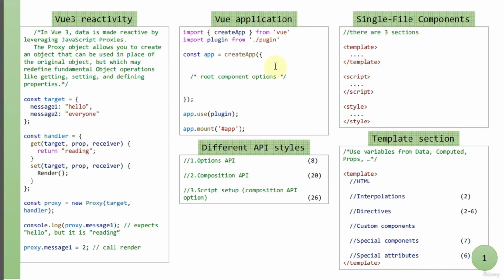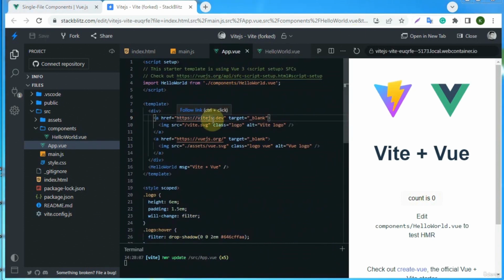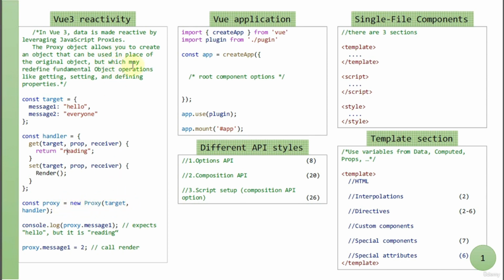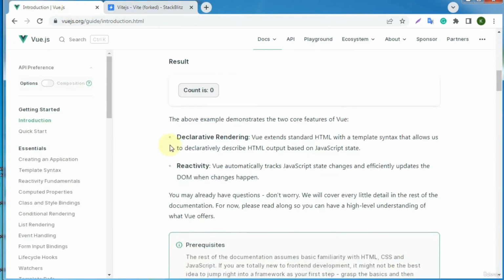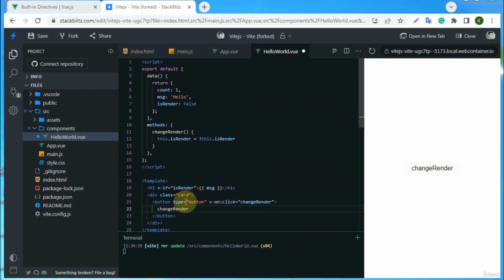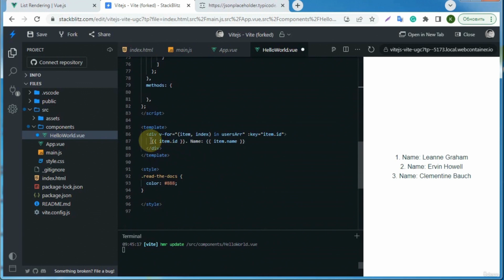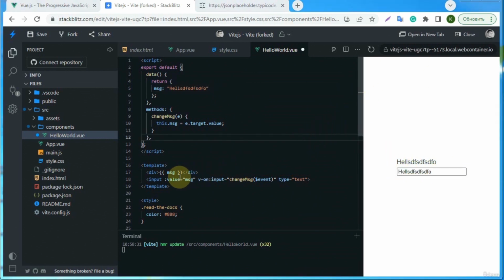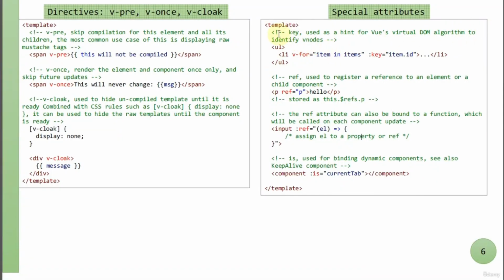Vue 3 Tutorial for Beginners | Vue 3 Cheat Sheet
In this Vue 3 cheat sheet tutorial for beginners, you will learn step by step how Vue 3 works under the hood, how to create Vue 3 components, how to create Vue 3 applications. All Vue 3 features: Options API, Composition API, Script Setup... The Cheat Sheet and instructions on how to use it.

Description Vue 3 Reactivity - fundamental ideas.

All possible features included in this course: Options API, Composition API, Script setup, Directives, Data flow, Lifecycle hooks, Props, Events, Slots, Watch, Computed, Provide/Inject, Special Components ...ect.

You will be faced with the modern Vue ecosystem: Router, Vuex, Pinia.

The key point is to share the Cheat Sheet with you - you can print it and use it to work with Vue 3 JS. In general this course helps you to understand the Vue 3 framework and gives you the powerful cheat sheet information.

This course saves you time so you don't have to read a lot of documentation.

You can start your new production projects with Vue 3 - the core and subprojects are ready to use. Vue is a JavaScript framework for creating complex web interfaces. It builds on top of standard HTML, CSS and JavaScript, and provides a declarative and component-based programming model that helps you efficiently develop user interfaces, be they simple or complex.

        Vue 3 framework
        Cheat Sheet - and how to work with it
        Different Vue 3 API styles
        Data flow Vue 3

        Basic level of JS/HTML/CSS

Who this course is for:

        From Junior to Senior level